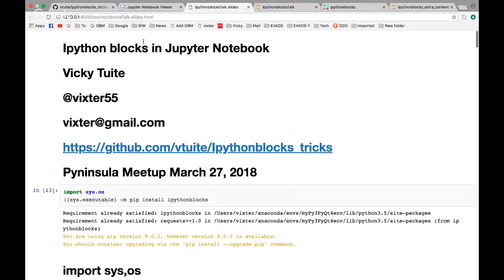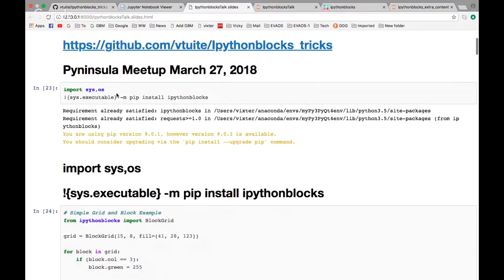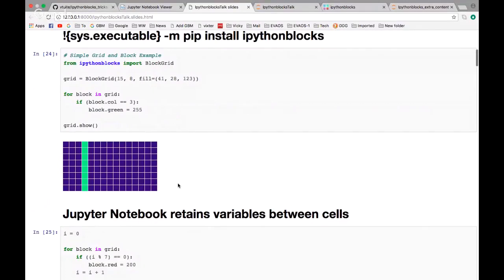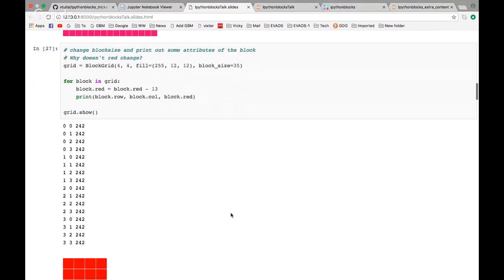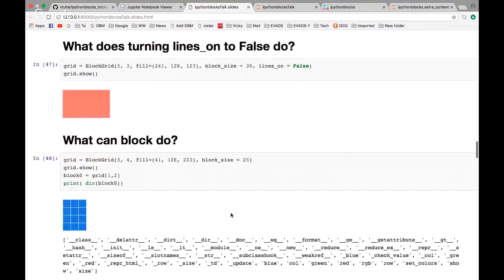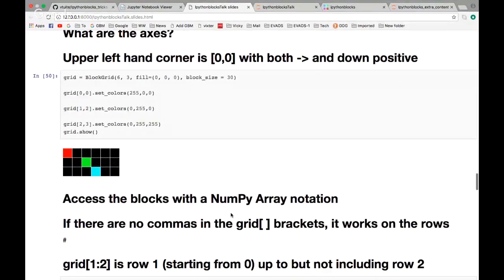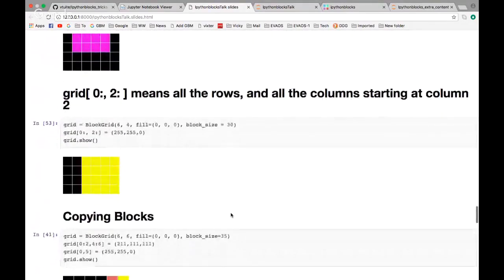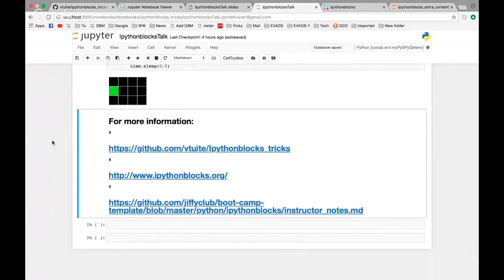Vicky Tuite - IPython Blocks - Pyninsula #11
Our first talk of the eleventh Pyninsula meeting, hosted at SimpleLegal in Mountain View, on March 27, 2018.

Vicky walks us through using IPython Blocks on the Jupyter notebook, a valuable technique for teaching Python through basic visualization and animation.

for all your SF Bay Area Peninsula Python meetup needs!